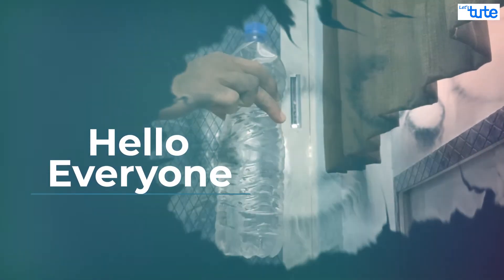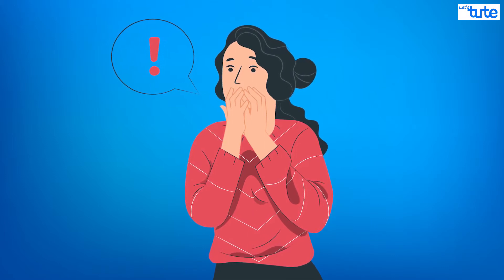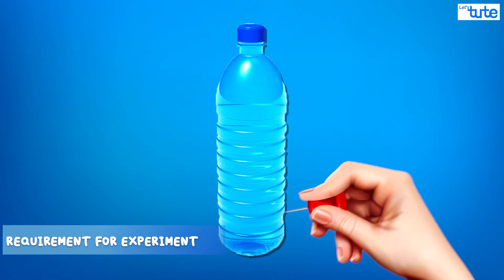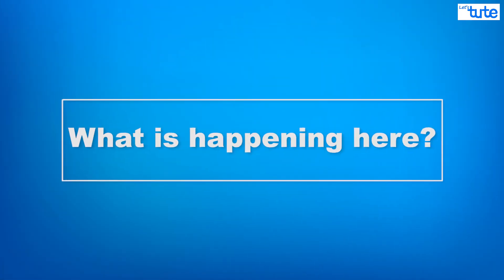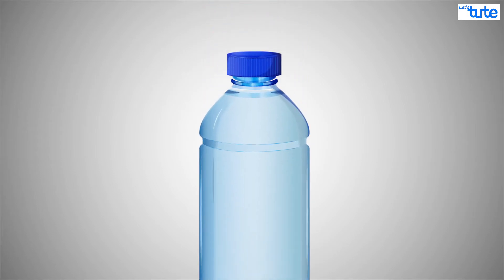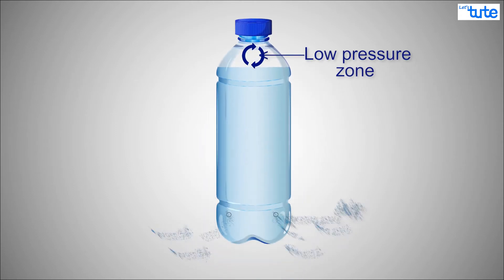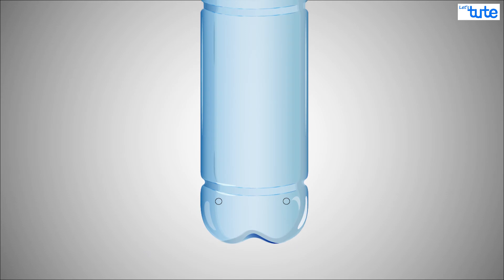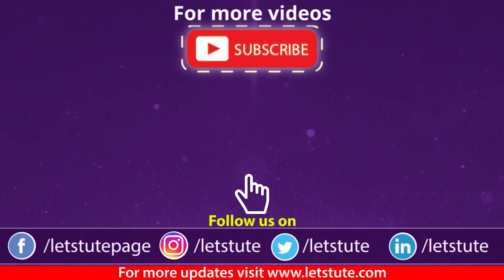Liquid and Amospheric Pressure | Class 9 CBSE | Science Experiment | Letstute CBSE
Hello Guys,
Check out this video on Liquid and Amospheric Pressure of science experiment video for Class 9 by Letstute CBSE.

Are you bored at home and want to do cool, simple and fun science experiments at home?

Then this is the video that will help you get rid of that boredom.

This video will show you a water magic trick which is not magic at all, it is a science
experiment. This is water suspension experiment in which you will be able to have water
suspended in midair.

Not only will this video show you the experiment but also explain all the science behind this
mysterious water suspension.

This is a cool science experiment for kids and adults and you will have fun doing and
learning about it.